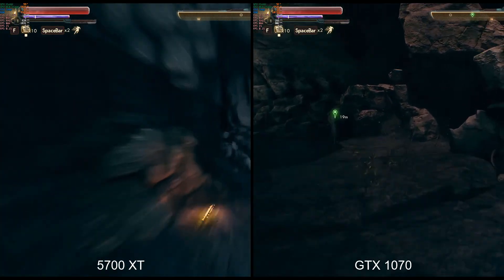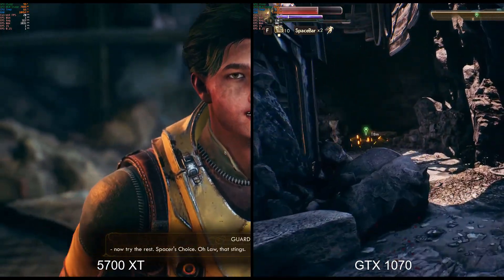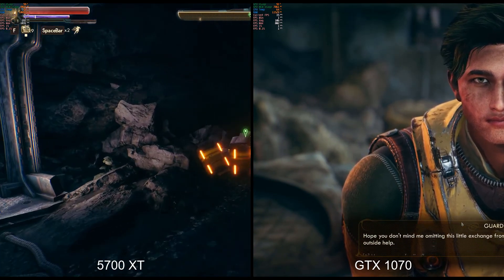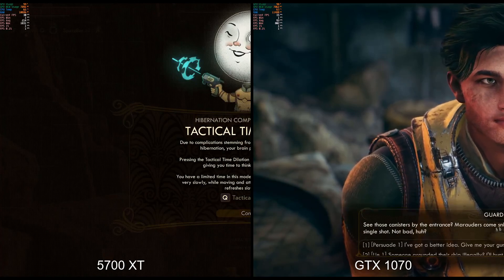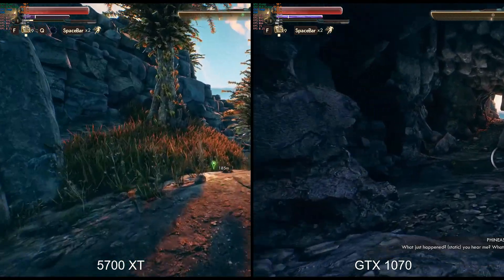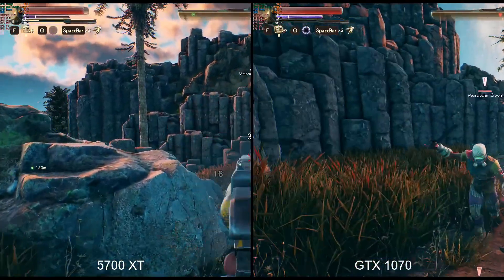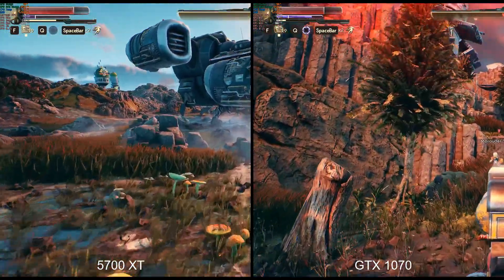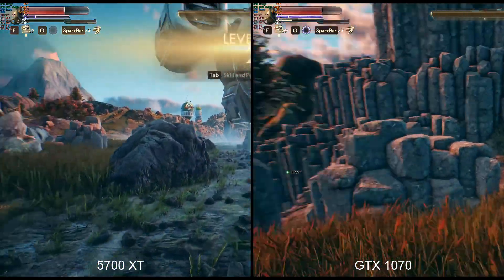Upgraded to 5700 XT from GTX 1070.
I'm sort of happy with the upgrade usually its just a 10 to 12 fps difference in game but that is because I play on a 4k monitor. VR is a different story though its a big performance increase making fallout 4 VR for instance playable where it was a stuttering mess before.